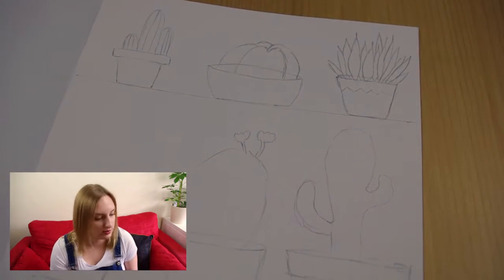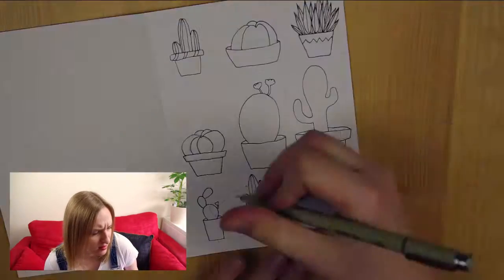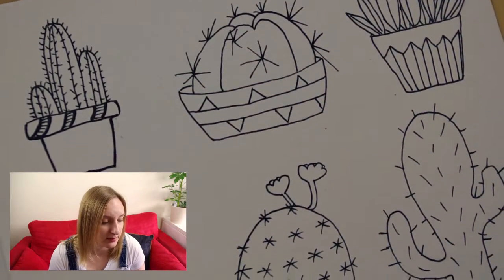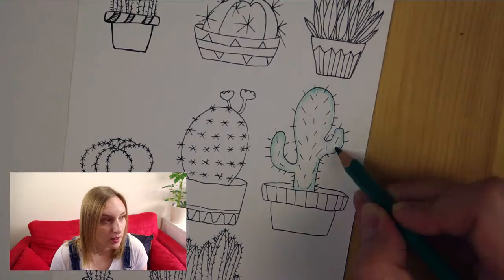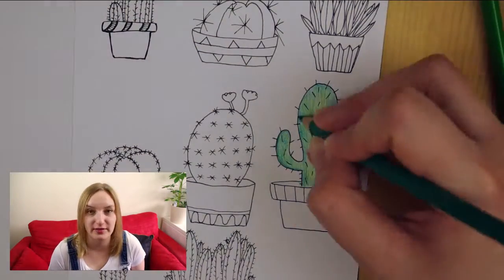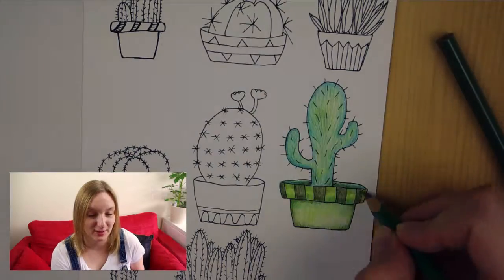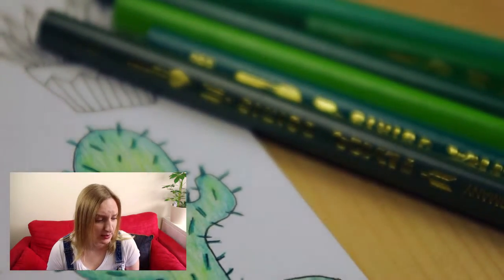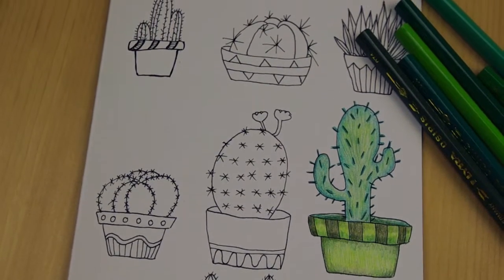Making A Cacti Card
I made a card, what a surprise :D the problem is that I made it last year... Don't tell anyone that.

-willika